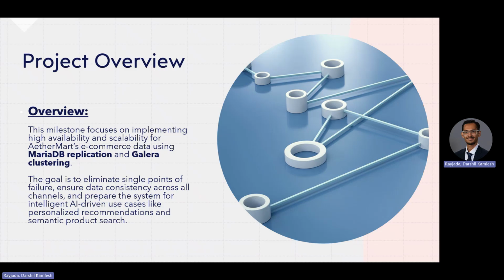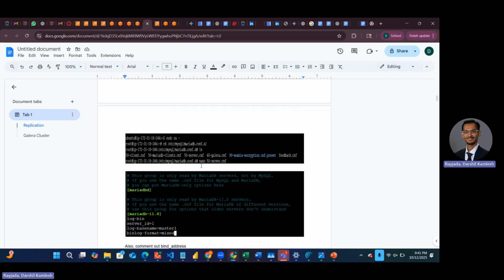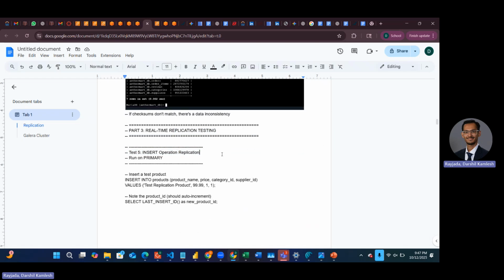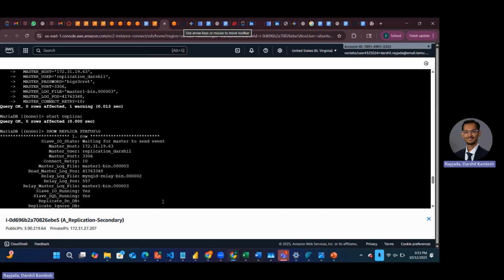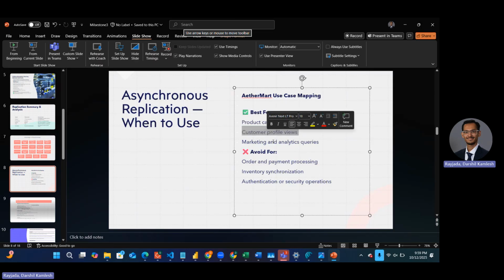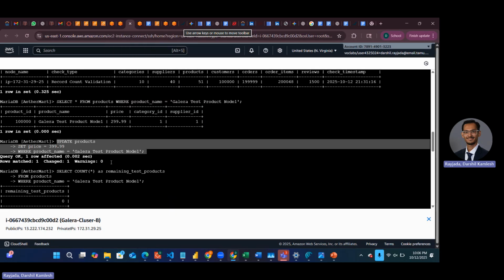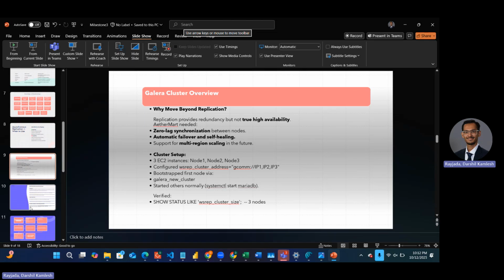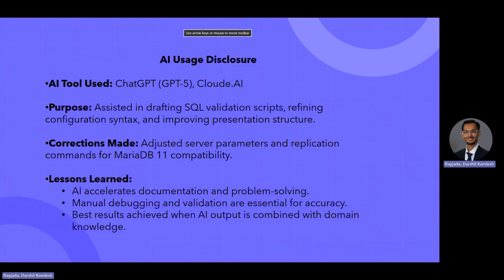AetherMart Milestone 3 MariaDB Replication & Galera Clustering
In this milestone, I implemented high availability and data replication strategies for AetherMart’s e-commerce database using MariaDB replication and Galera clustering. The main goal was to ensure data consistency, fault tolerance, and zero downtime during system failures.

I configured asynchronous primary-replica replication to provide real-time data backup and faster report generation. To improve reliability, I simulated failover scenarios where the replica server automatically replaced the primary during crashes, ensuring uninterrupted service.

Later, I deployed a Galera Cluster with three nodes to achieve synchronous multi-master replication, allowing instant data updates across all nodes. This approach eliminated single points of failure and maintained perfect data consistency even during node failures.

Through testing, I validated insert, update, and delete operations across all nodes and confirmed that data integrity remained intact. The project concluded with a hybrid replication strategy — using asynchronous replication for analytics and backups, and Galera clustering for real-time operations like orders and payments.

Overall, this milestone helped me gain hands-on experience with database reliability, replication configuration, failover recovery, and SQL validation, building a strong foundation for scalable, enterprise-grade data systems.